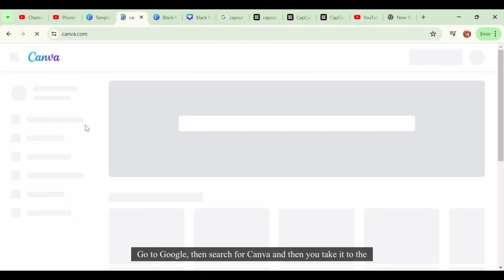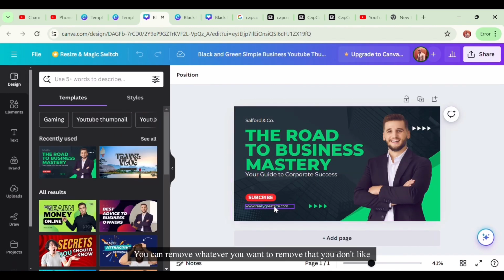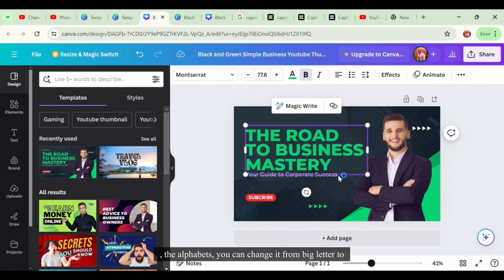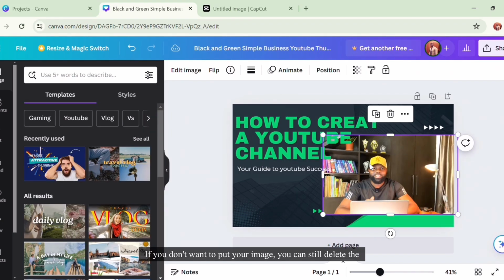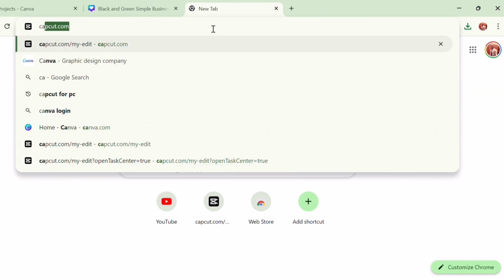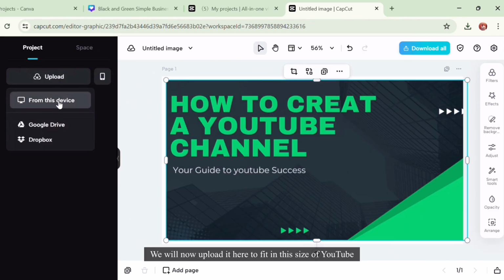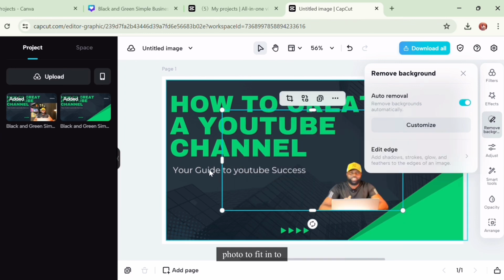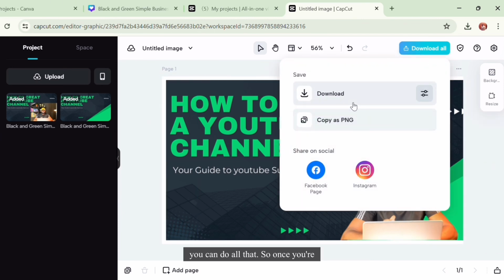How To Create a Clickable and Engaging Thumbnail Using CapCut and Canva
✅ In this comprehensive guide on How To Create A Clickable And Engaging Thumbnail Using CapCut And Canva we walk you through the process of crafting captivating thumbnails by leveraging Canva’s design tools and enhancing them with dynamic effects in CapCut. Follow our step-by-step instructions to ensure your thumbnails stand out and attract more viewers to your content, perfect for boosting engagement and improving visual appeal.

Welcome to Tube Creator Guide, your go-to source for practical tips, case studies, updates, and insights to conquer YouTube challenges and elevate your channel and content. This is your guide to YouTube success.

Mission- Empowering creators with actionable advice and a supportive community to thrive on YouTube.

Best tutorial videos be the first to know about the are redefining our lives.

👉 Best Tutorial video playlist link ☝️ Check out the playlist above